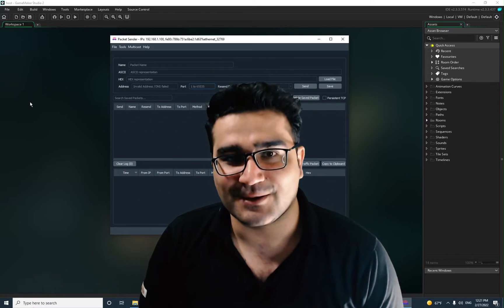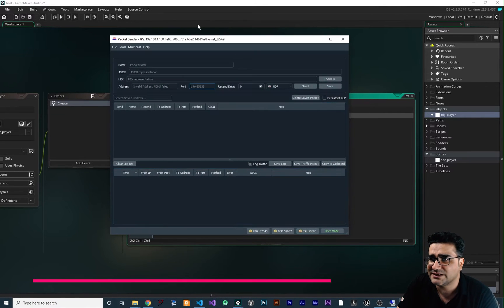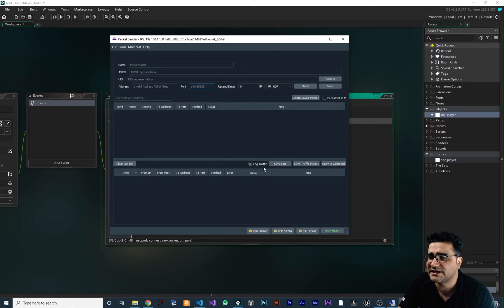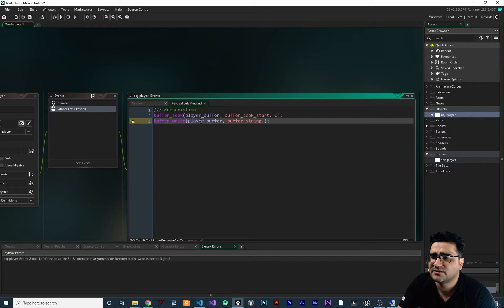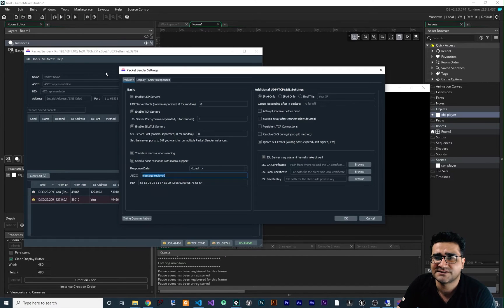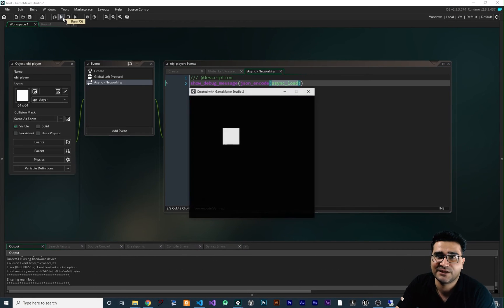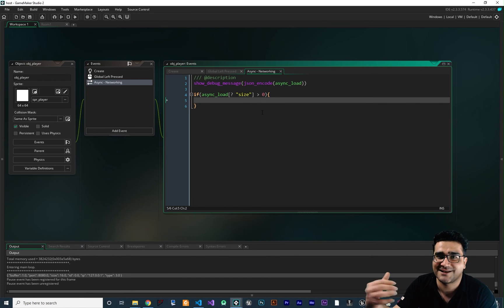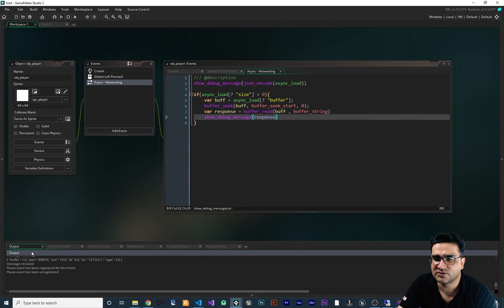Multiplayer game recieve data from server in gamemaker studio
receive data over internet in gamemaker studio

timecodes:
0:00 intro
1:11 setup packet sender to send data to gamemaker
1:45 send data from gamemaker to a server
4:41 receive data over internet in gamemaker game project